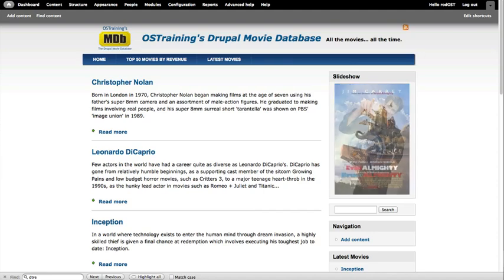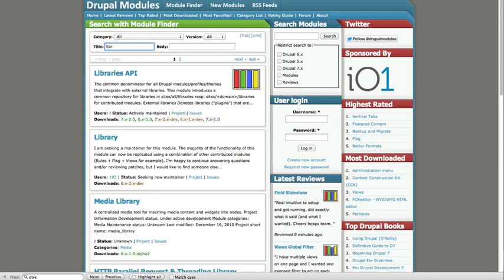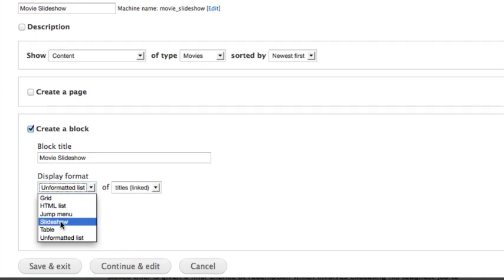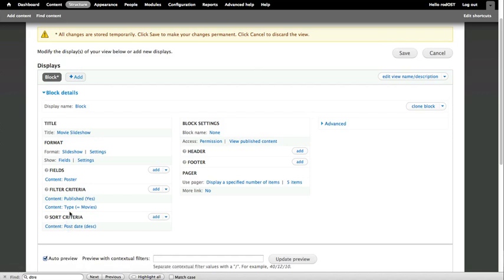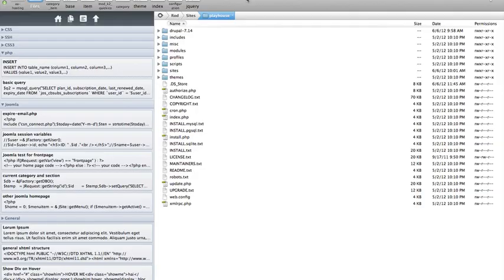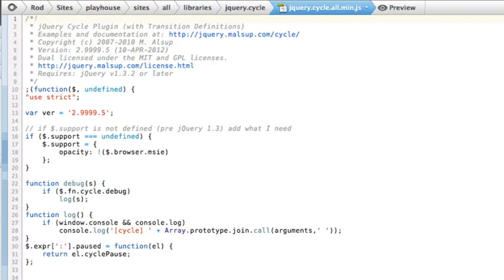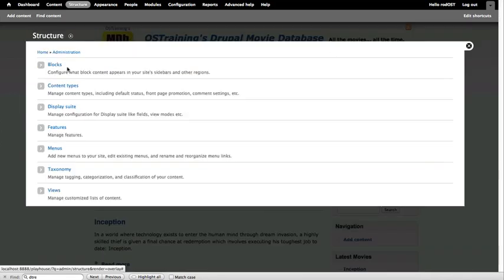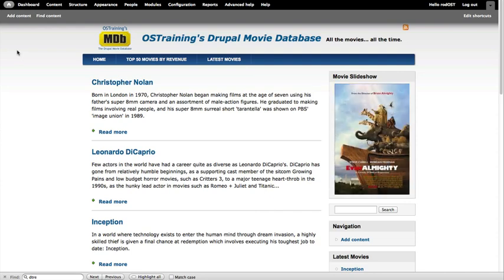Drupal and the Views Slideshow Module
This video will show you how to make slideshows using Drupal's Views module, plus the Views Slideshow module.